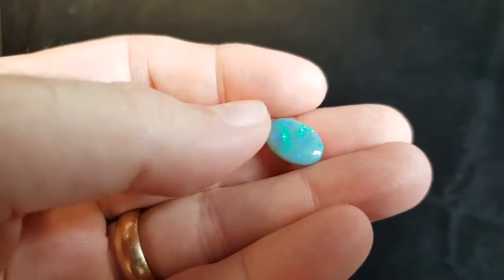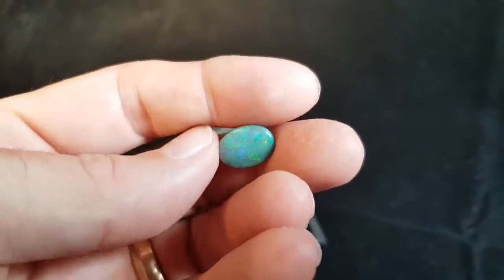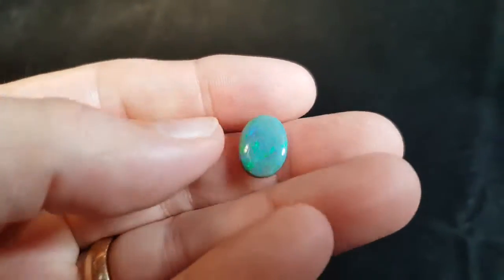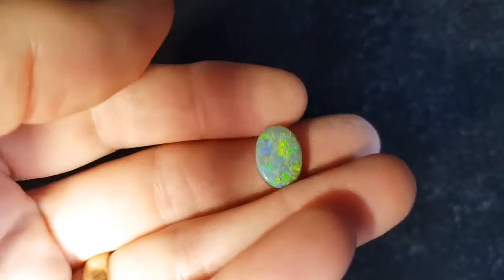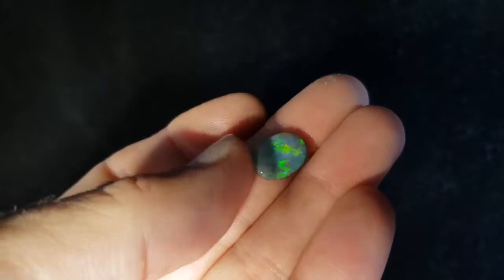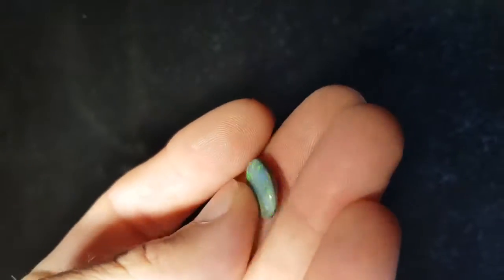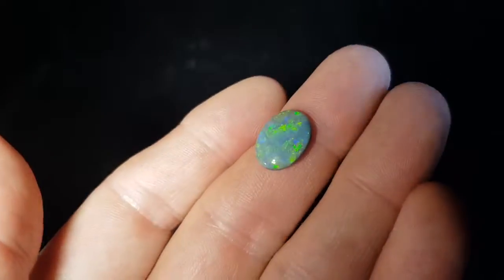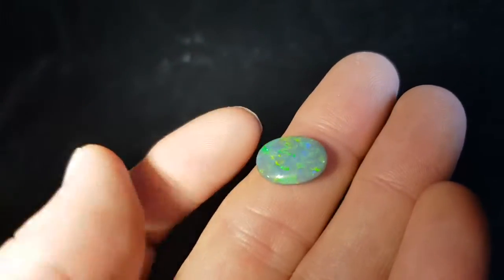Solid Semi Black Opal Stone in Good Size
Solid Semi Black Opal Stone in Good Size it is 100% natural having good size and thickness, beautiful mint green colours on the surface. Very interesting piece to add to your collections or making jewellery.

If you are interested on the item in the video you can comment us here or go to our website, and if you like to be updated SUBSCRIBE now or visit links below 👇 Enjoy!